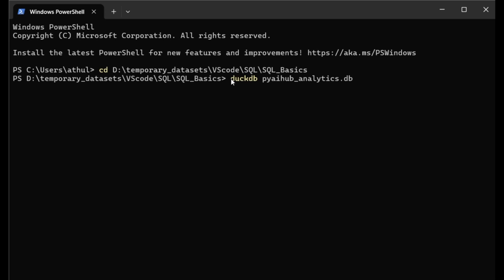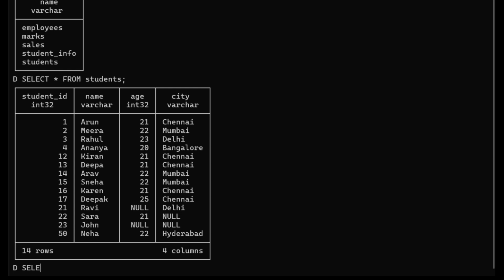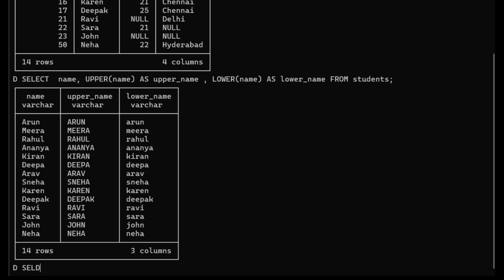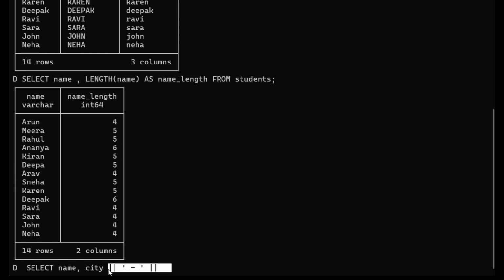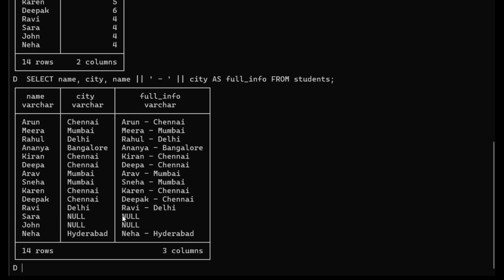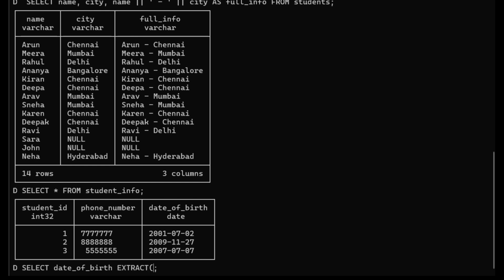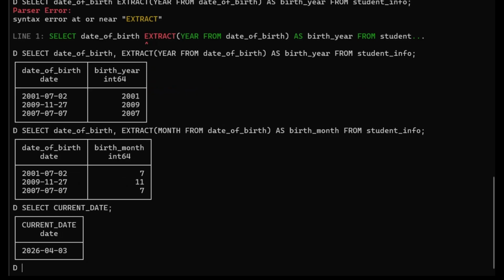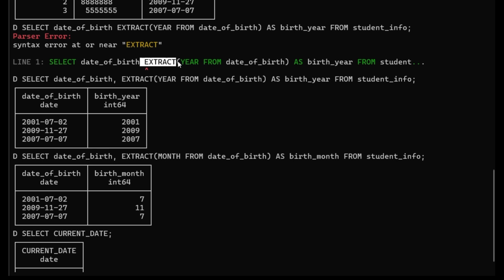String & Date Functions Explained | SQL for Data Analysis | SQL Course EP26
Welcome back to the PyAI Hub SQL Course.

In this lesson, we learn how to use string and date functions in SQL to clean, format, and transform data.

In real-world data analysis, raw data is often messy. These functions help us convert it into meaningful and usable information.

In this video you will learn:
• UPPER and LOWER functions
• LENGTH function
• CONCAT (combining columns)
• Extracting YEAR and MONTH from dates
• Using CURRENT_DATE

STRING Example:

SELECT name,
       UPPER(name),
       LOWER(name)
FROM students;

DATE Example:

SELECT date_of_birth,
       EXTRACT(YEAR FROM date_of_birth) AS birth_year
FROM student_info;

Key Concept:
We don’t just query data — we transform it